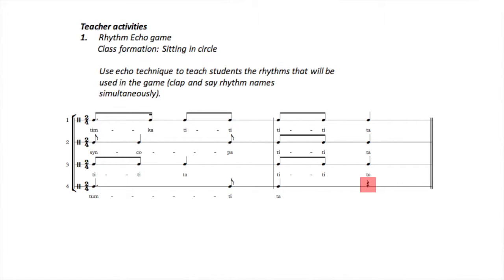A Practice of Primary Music Education: Tongo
One of 10 music education videos on the practice of teaching music in primary school education. The resources were designed for the generalist primary teacher working within limited resource classrooms, but includes suggestions on music instruments and how to use them in primary education.

The ideas and practices displayed in these videos are suggestions, or ways in to the tasks and processes of teaching music in primary education. We encourage you to find new music to teach your students and to adapt the ideas or processes in these videos to suit your professional needs.

The songs were carefully selected to provide a breath of music styles and cultures to cover the histories, traditions and conventions of music - places and times. The copyright of resources contributed to the choice of repertoire used in these videos.